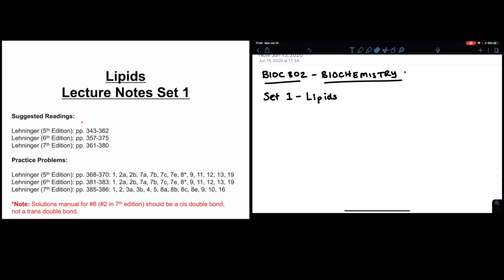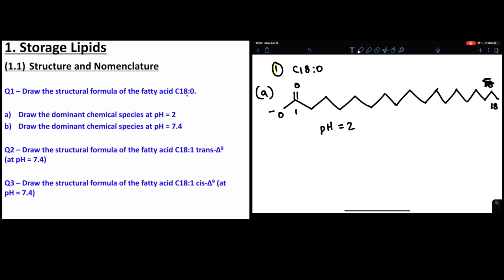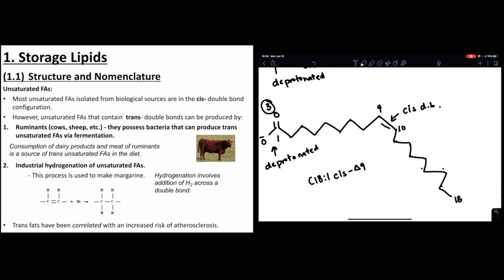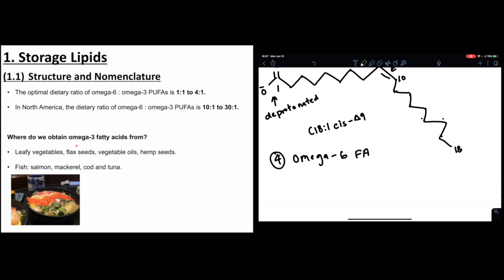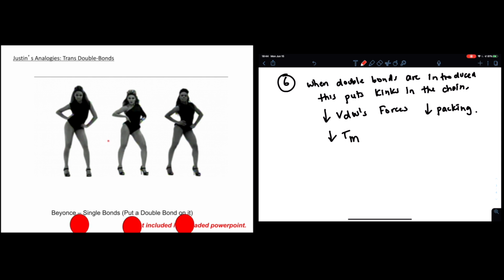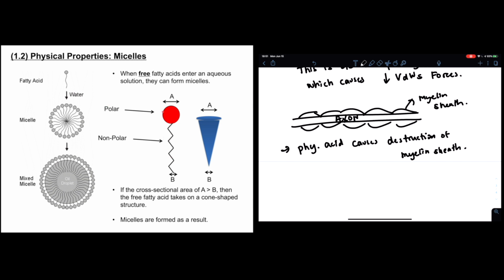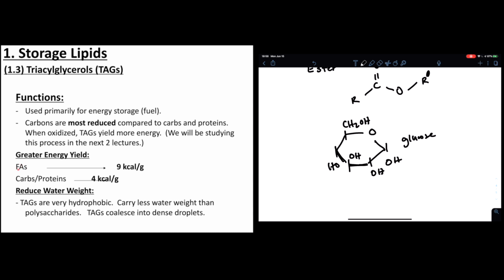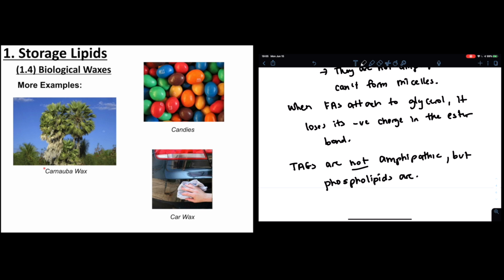BIO 320 - Lipids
This video is about BIO 320 - Lipids PART A